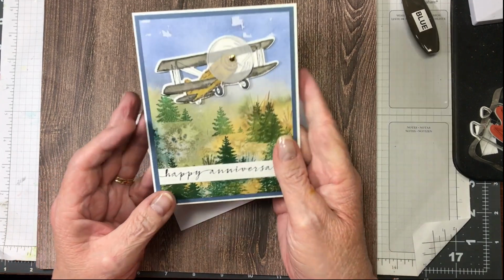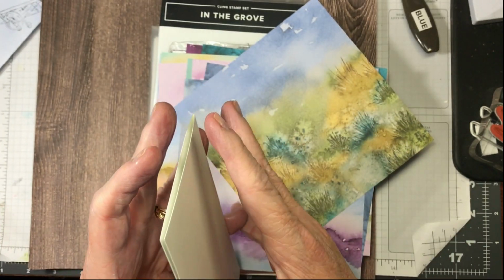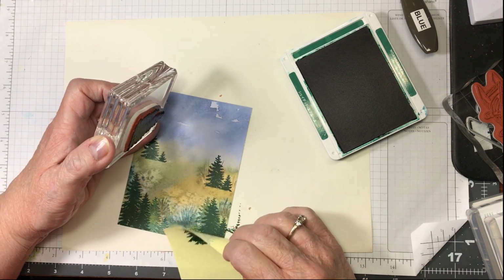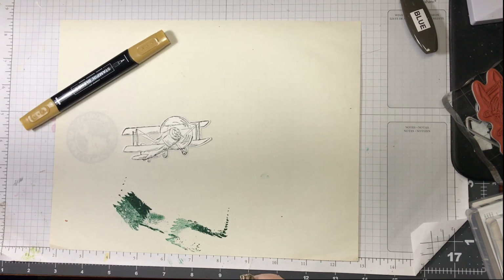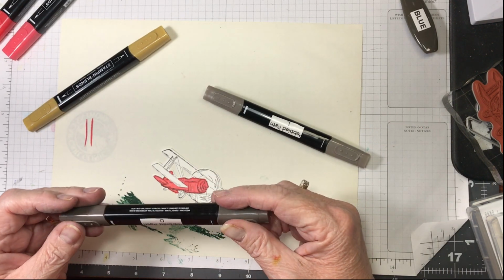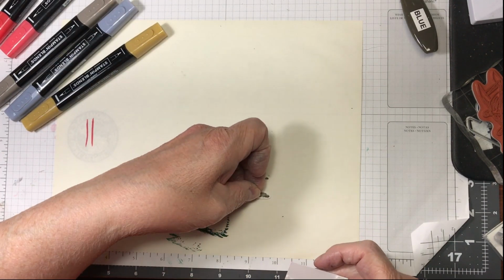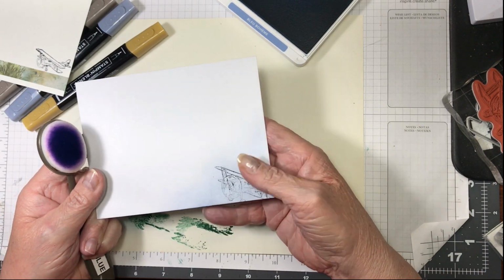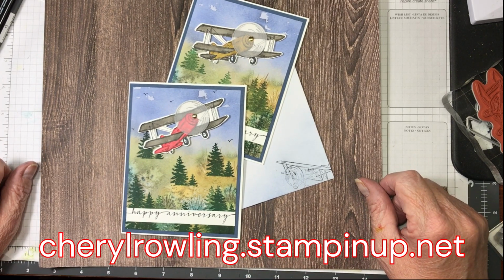Adventurous Sky Anniversary Card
Stamps, etc.:
*Adventurous Sky Bundle   #163447 p. 37
*In The Grove    #164459 p. 70
*Stylish Shapes Dies   #159183 p. 123
*Sweetly Scripted Cling   #163600 online

Card Stock:
*Basic White     #159276 p. 139
*Misty Moonlight    #153081 p. 138
*Thoughtful Journey  DSP   #163303 p. 47
*Vellum 1 1/8 circle    discontinued

Ink:
*Black Momento    #132708 p. 131
*Shaded Spruce    #147088 p. 137
*Boho Blue     #161650 p. 139

Blends:
*Poppy Parade – light & dark  #154953 p. 136 OR
*Wild Wheat – dark    #161661 p. 139
*Pebbled Path – light & dark  #161658 p. 139
*Boho Blue – light    #161659 p. 139
*Pecan Pie – dark    #161674 p. 138
*Basic Black – light    #154843 p. 139

Misc.:
*Mini Stampin’ Dimensionals  #144108 p. 117
*Multipurpose Liquid Glue   #110755 p. 116
*Blending Brushes    #153611 p. 124
*Stampin’ Write Marker - Black  #162481 p. 139
*Stampin’ Pierce Mat   #126199 p. 82
*Brad – Gold     discontinued